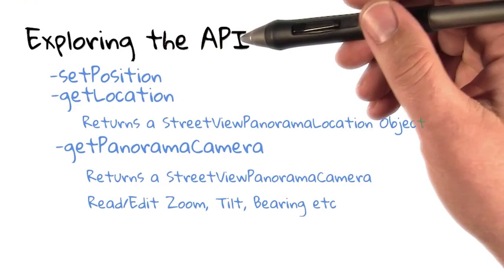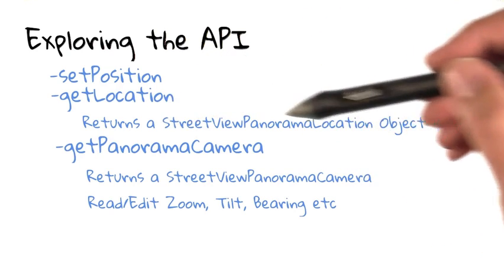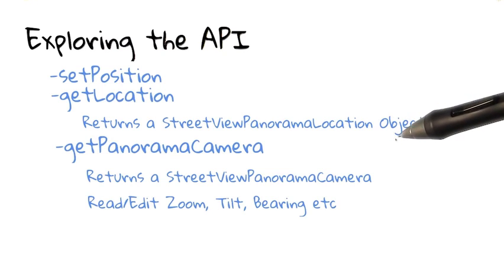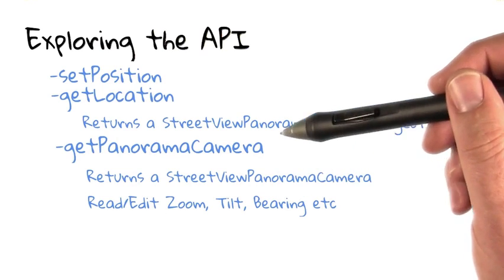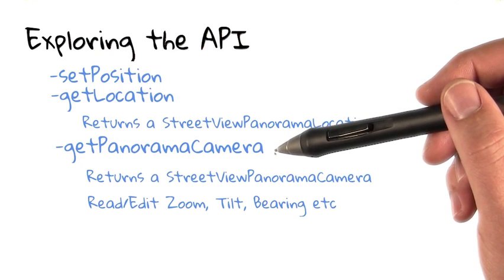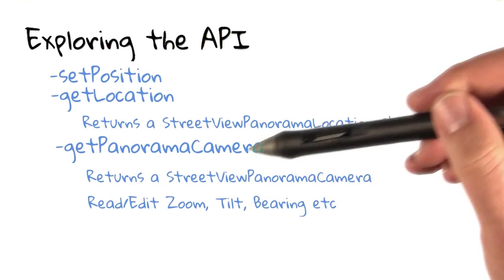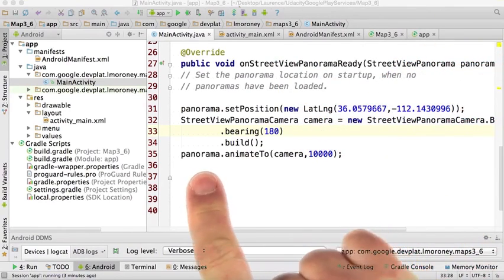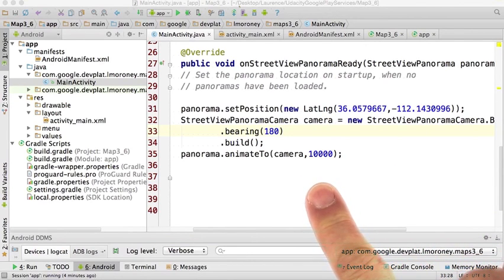08 Exploring the API